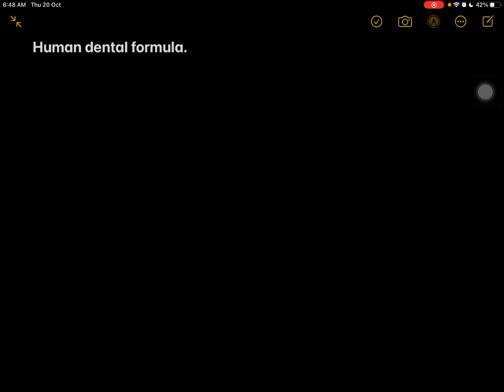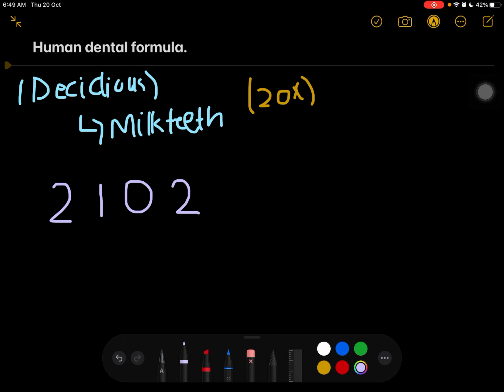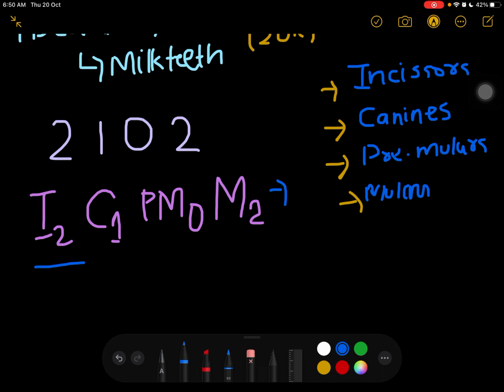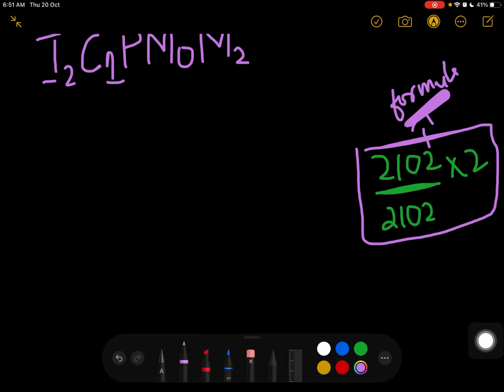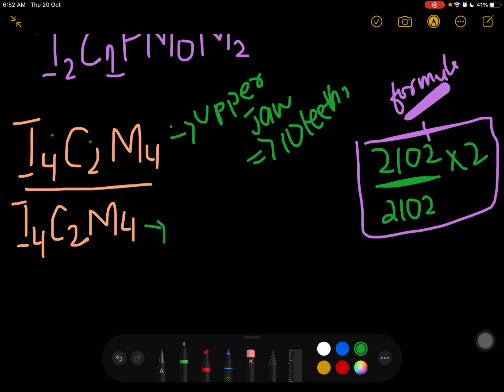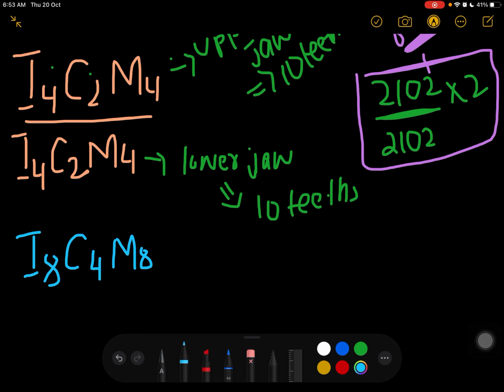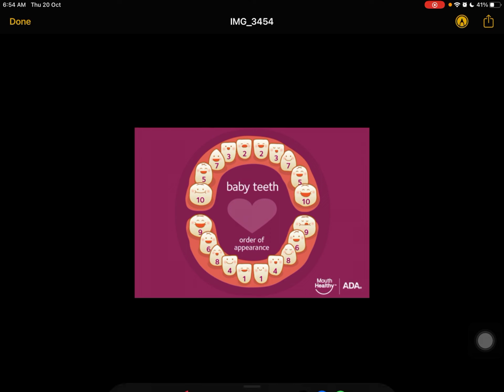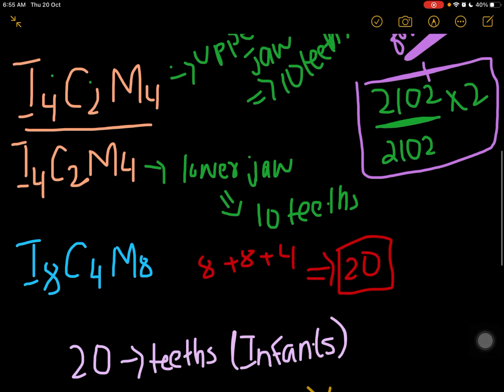dental formula for children’s teeth. ( detailed lecture)